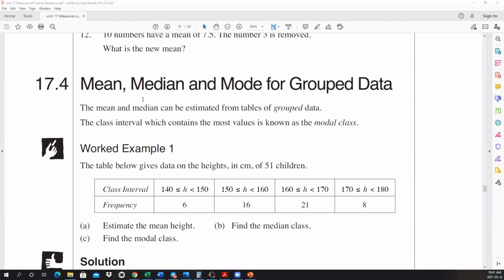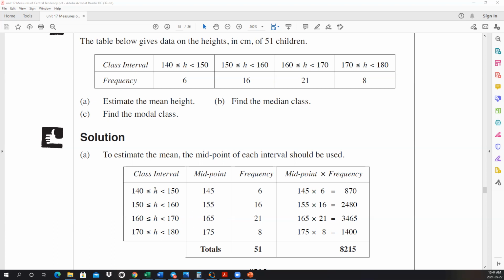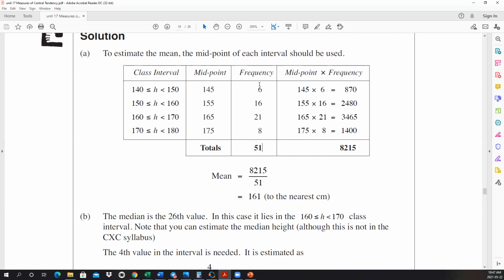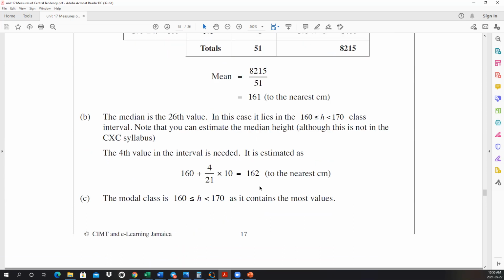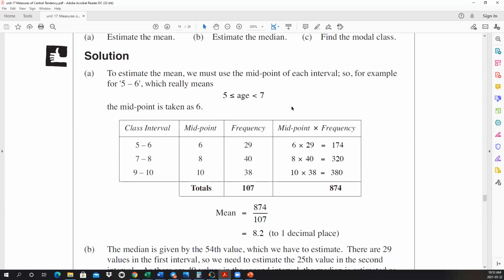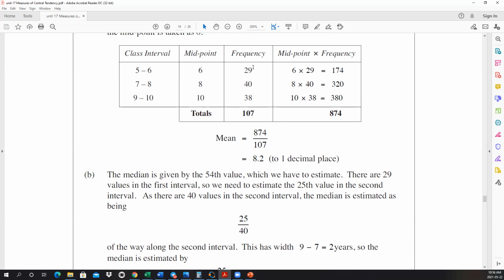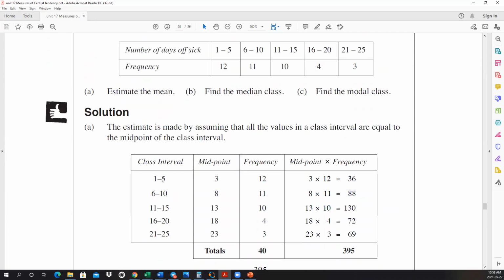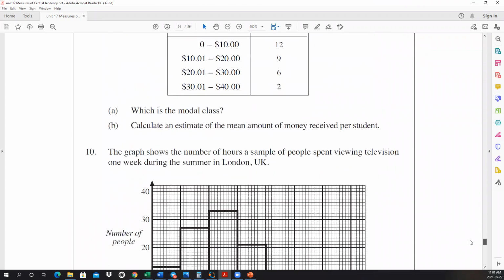Math Class - May 22, 2021: Measure of Central Tendency part 2